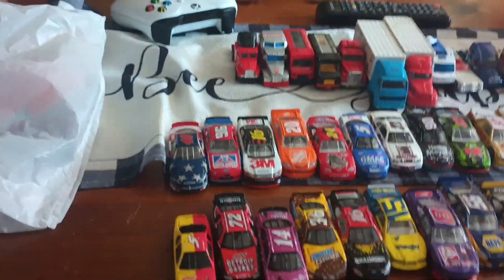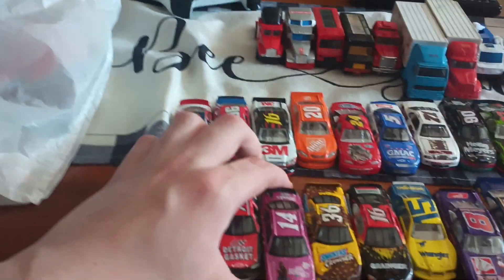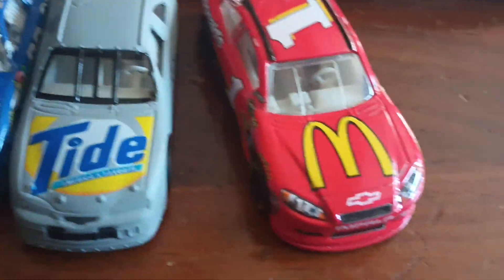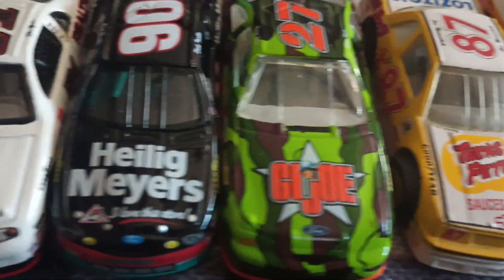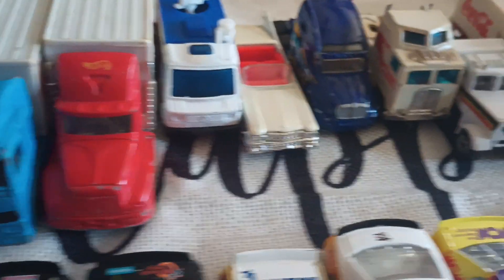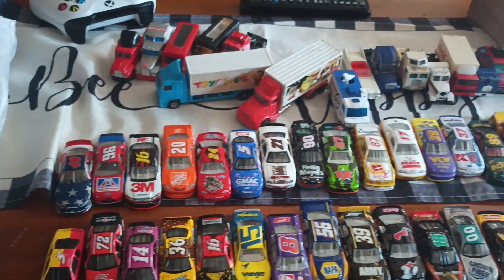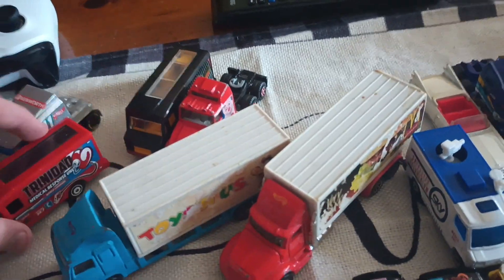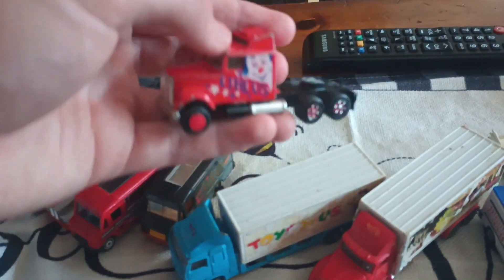ANOTHER Raynham Flea Market Haul video!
Don't mind that sound in the background. That was just my dad's notification sound 😆😆